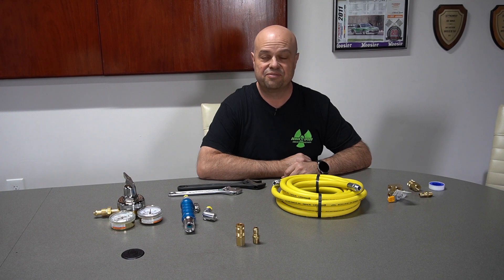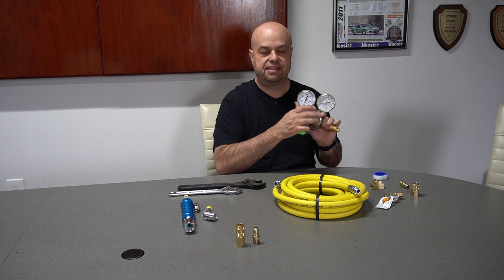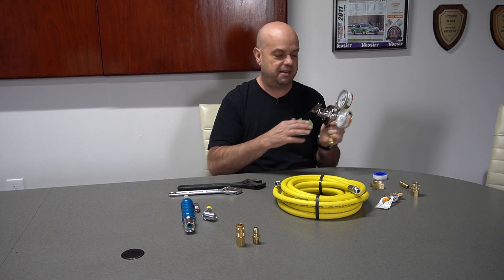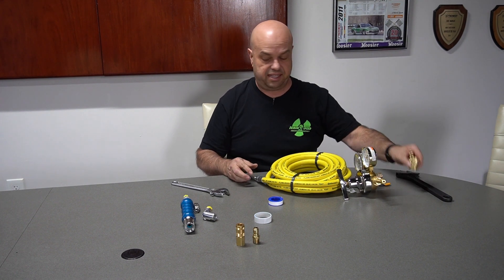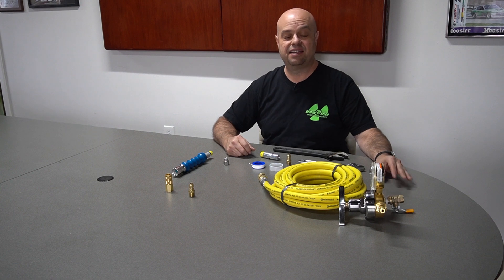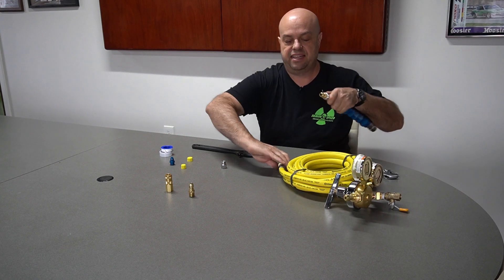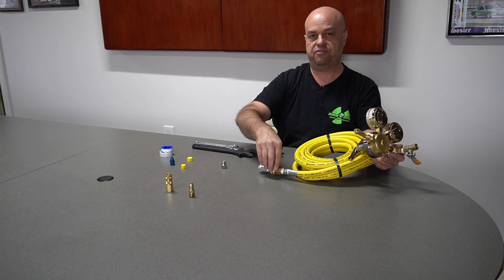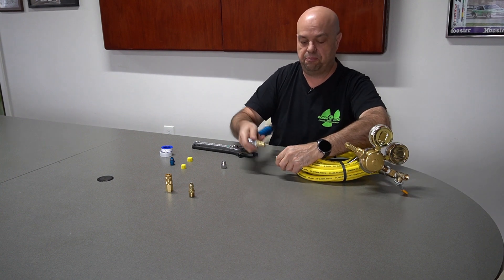assembly instructions for nitrogen hose kit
Demon Speed Motorsports Air Jack Nitrogen Hose Kit Assembly Instructions